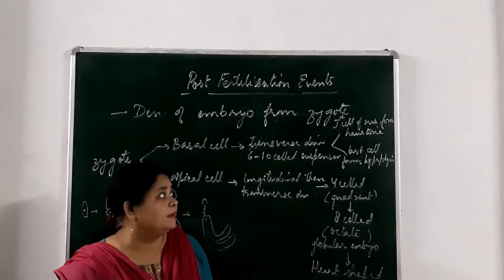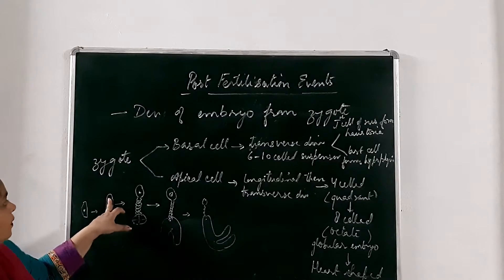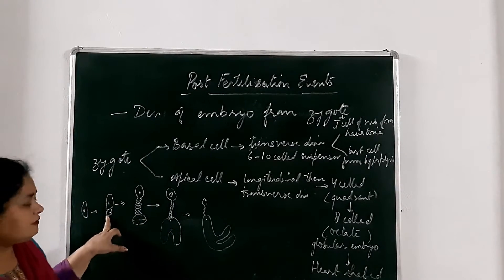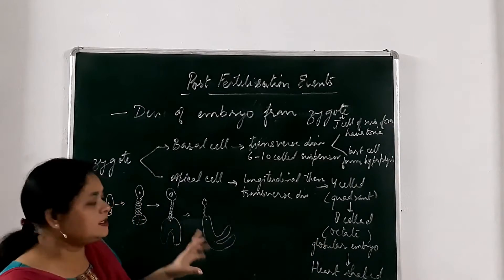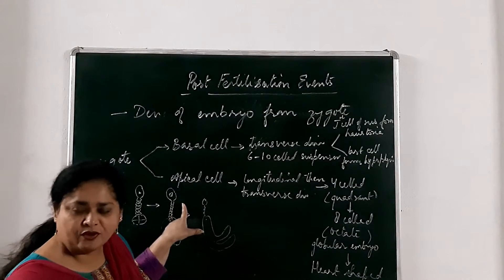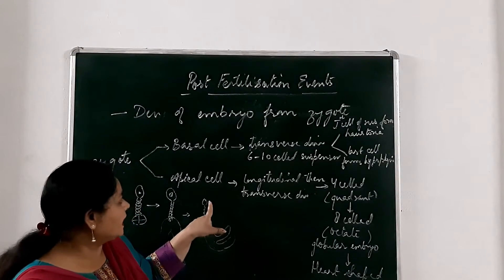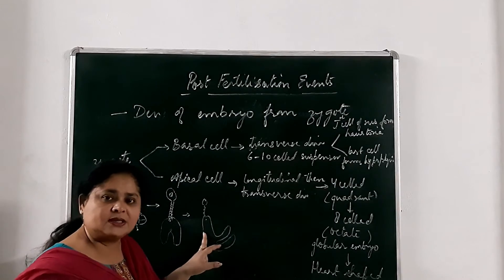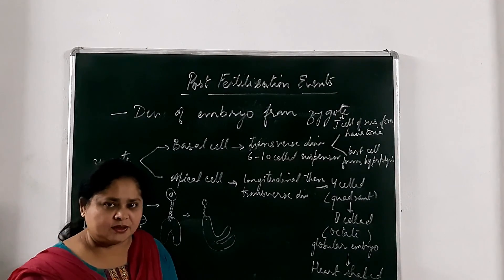Post Fertilisation changes- 2|| Chapter 2|| Biology Class XII #5